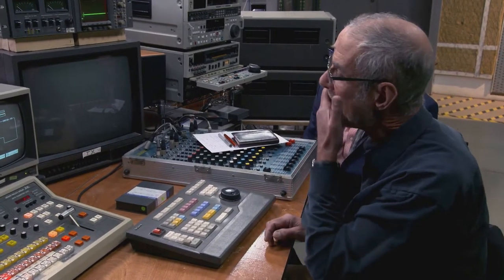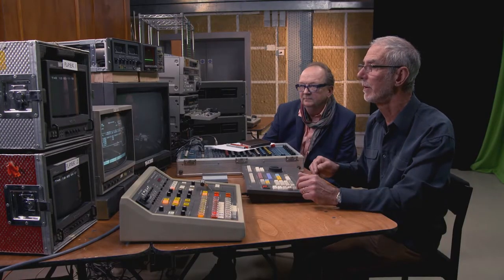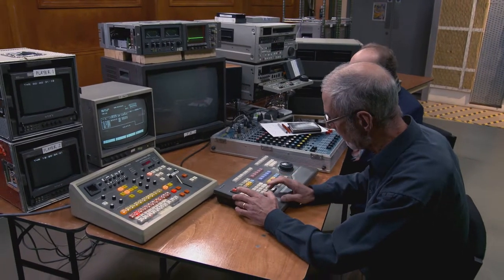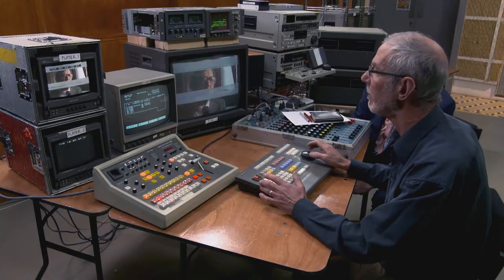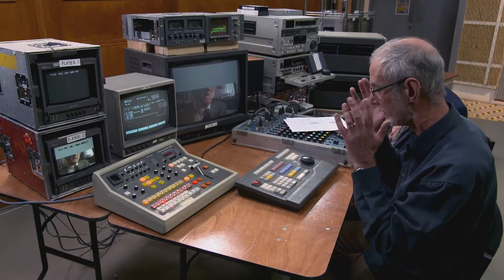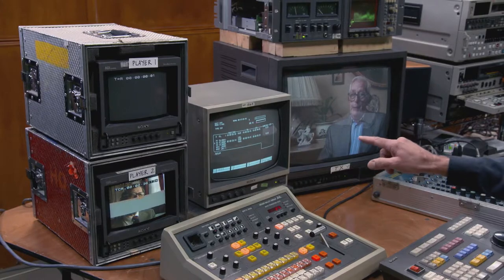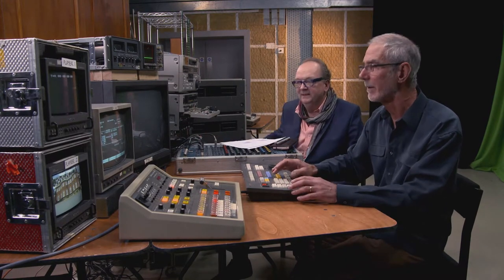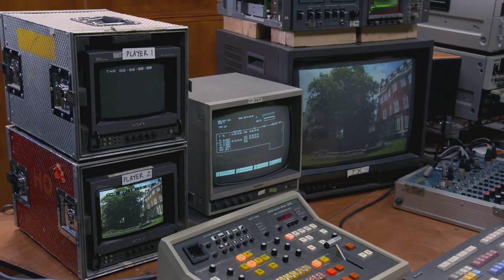post umatic cutting team4 long